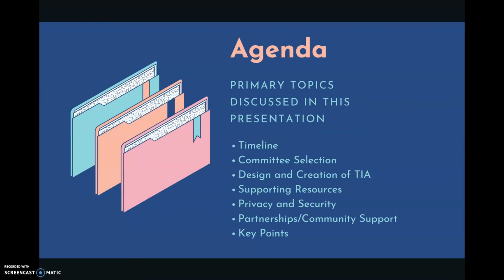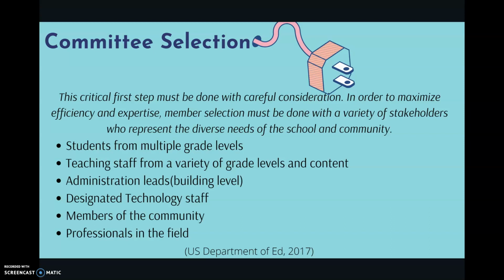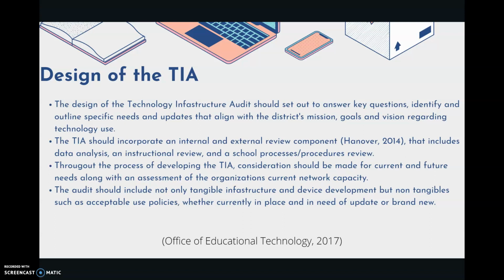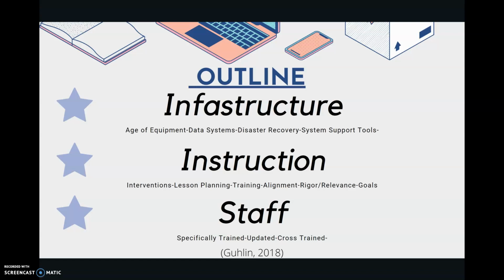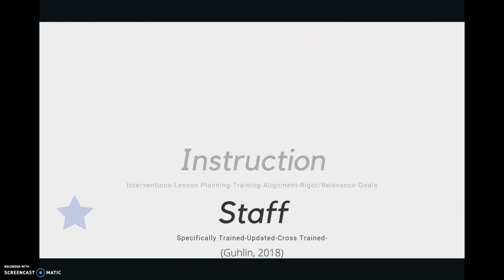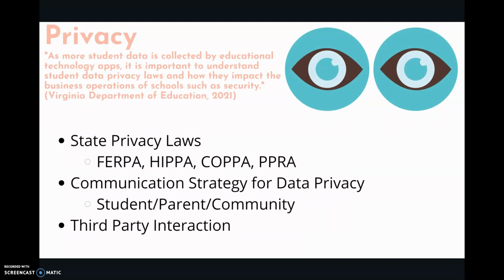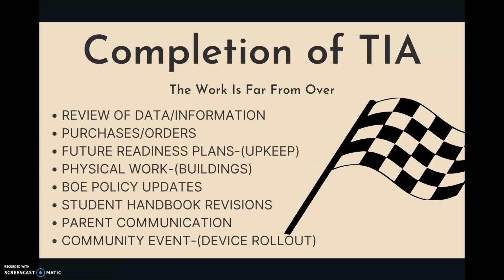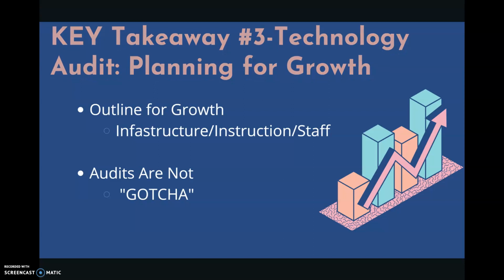EDL 901 Mod 7